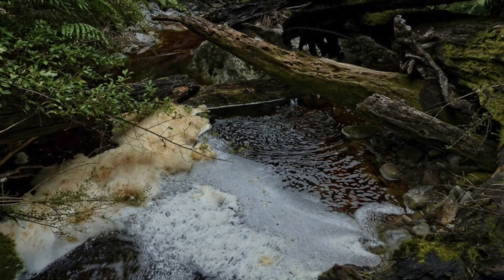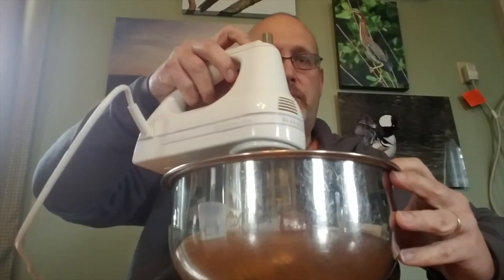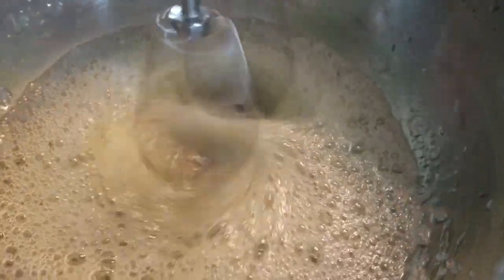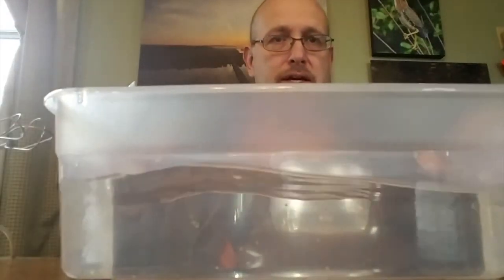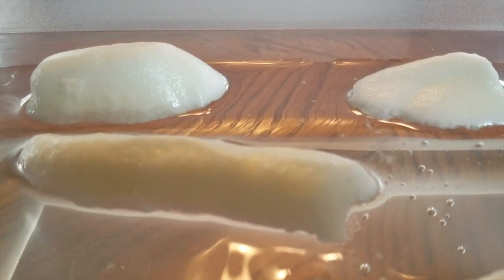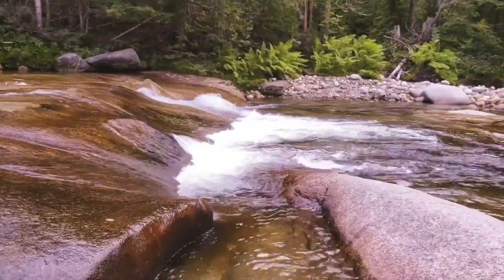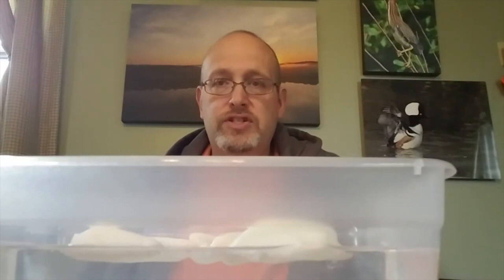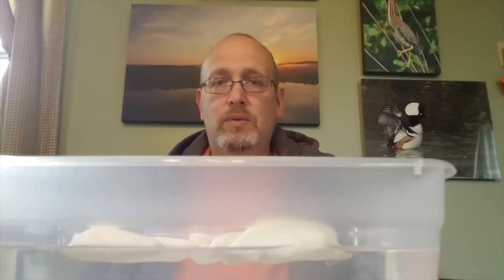Study the Susquehanna: Foam on our waterways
Many people have reported pockets of foam floating down streams, creeks and the river this spring. What causes the foam, is it natural and when should it be reported?